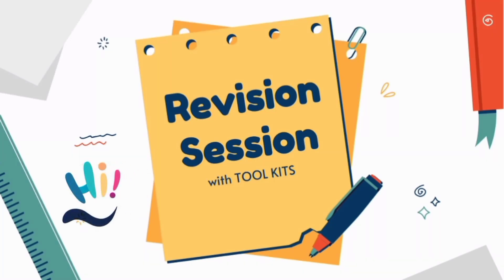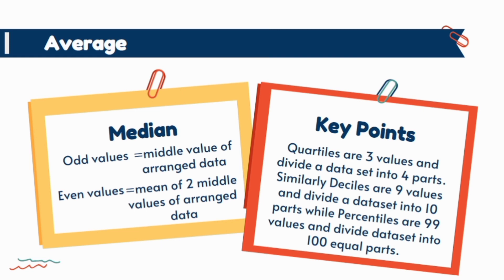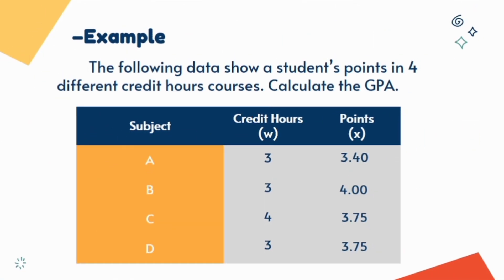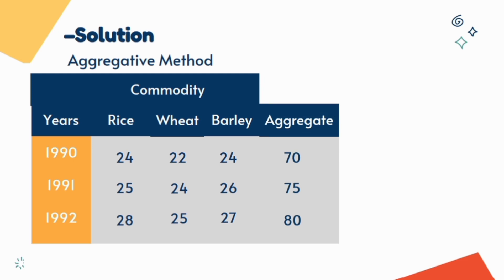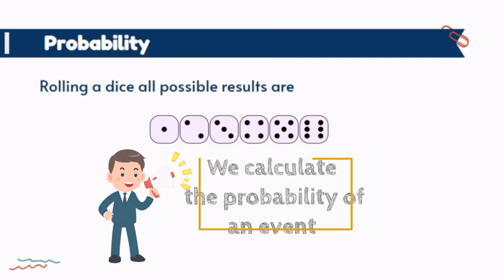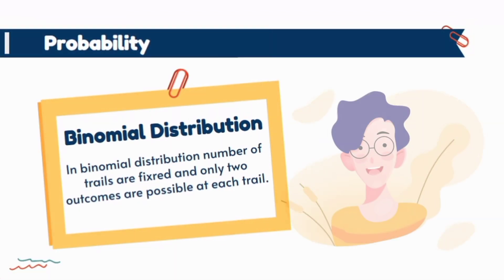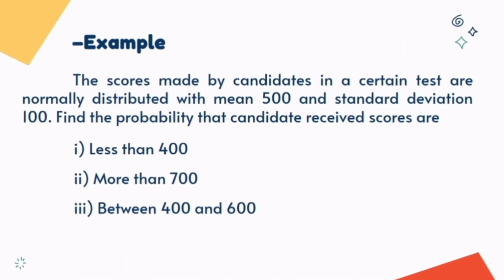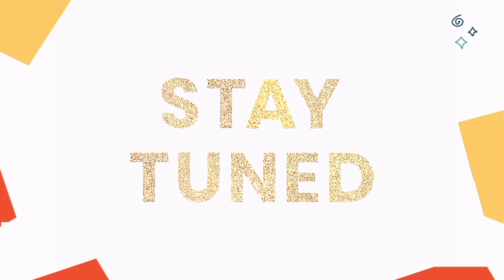Revise with TOOL KITS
Like_____Share_____Subscribe_____Comments

Knowledge for all  TOOL KITS :)

Promote TOOL KITS = Promote Wisdom

It is a revision session where we revise some of the basic terms that we use in practical life. All examples are practical life data,in this video we learn
a) Geometric distribution
b) Weighted mean
c) Median
d) Mode
e) Coefficient of variation
f) Index number
g) Probability
h) Binomial and Poisson distribution
i) Normal and standard normal distribution

You can check our other videos where you get practical examples

7) Mean, Variance and Standard Deviation for grouped and ungrouped data

TOOLKITS :)

TOOLKITS It is your channel, promote it to promote knowledge.

# TOOLKITS